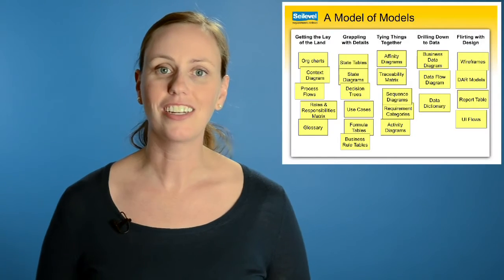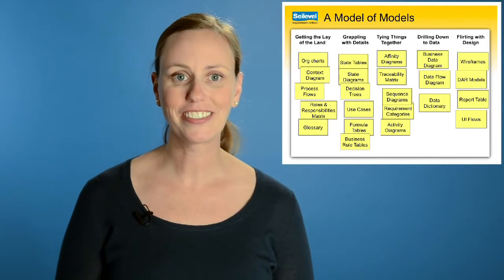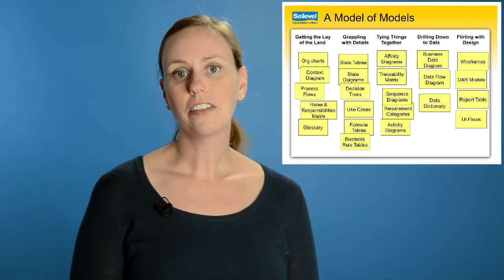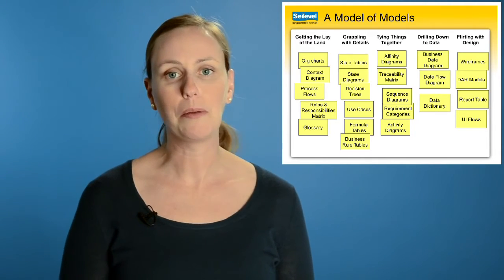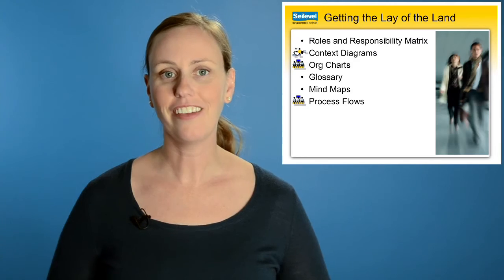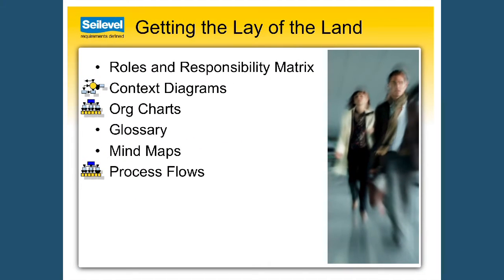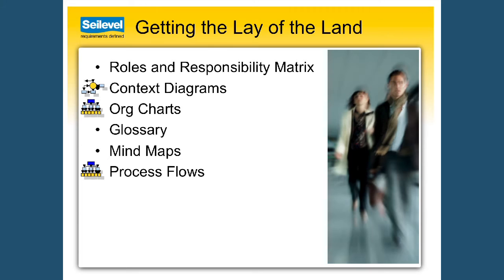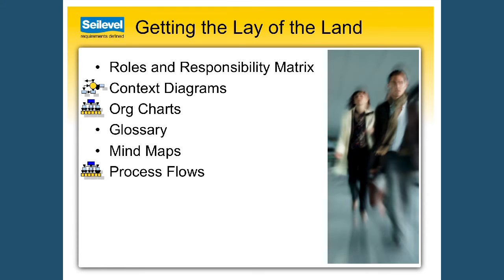Software Requirements Gathering Requirements Visualization Training Part Five